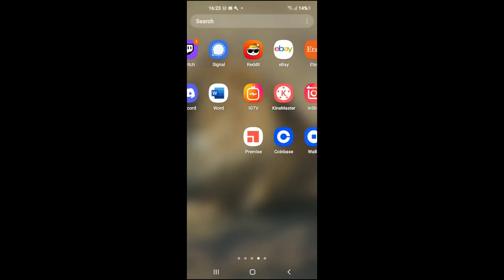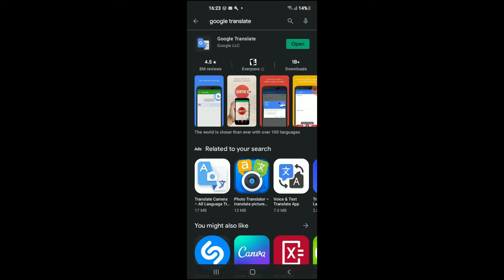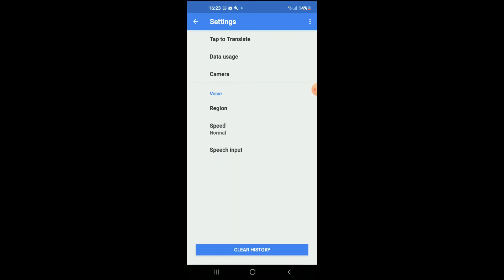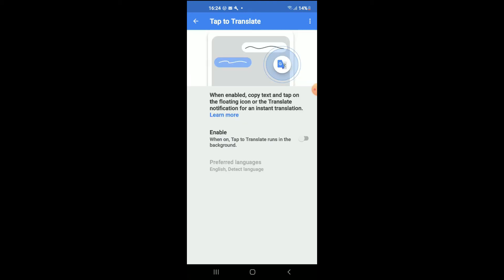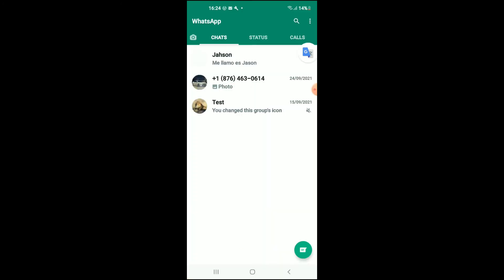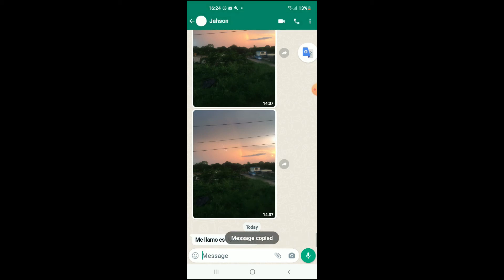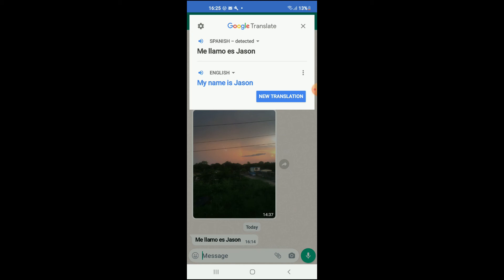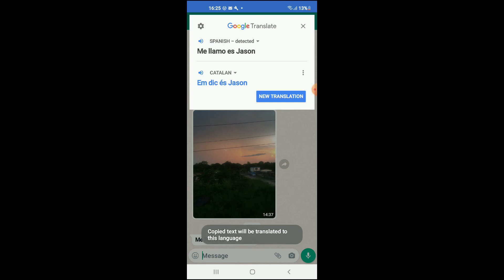How to use Google Translate in whatsapp chatting 2024